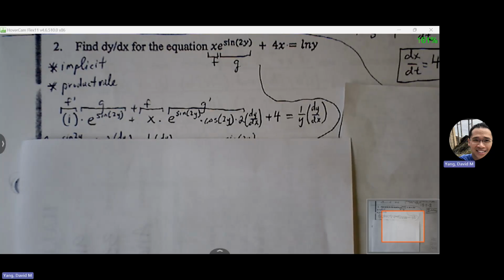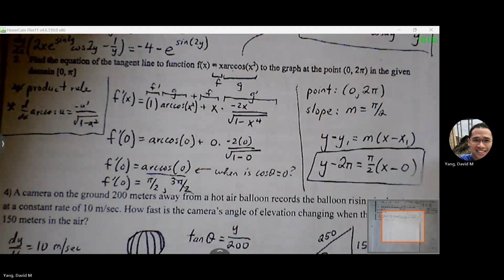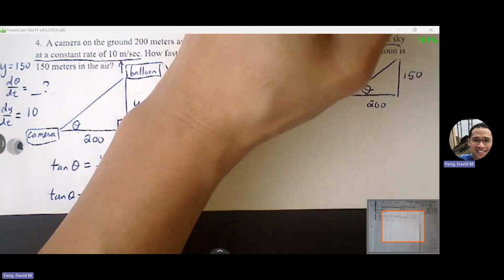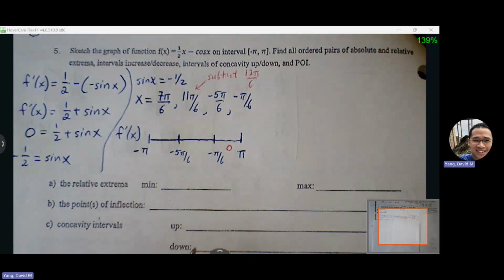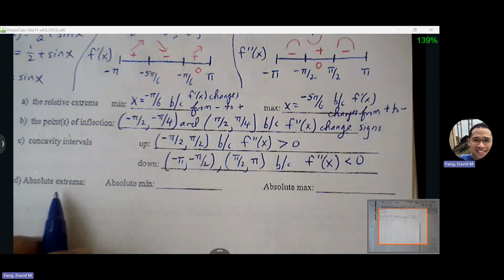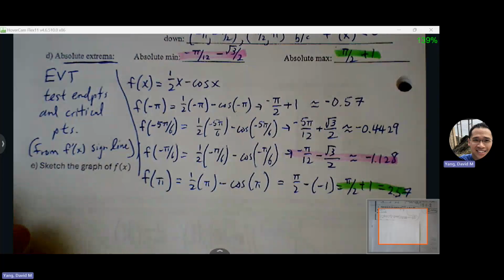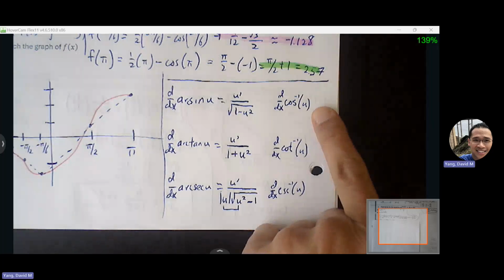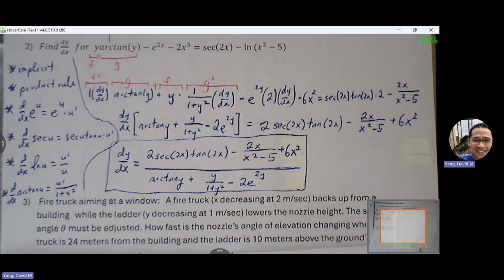AB Calc Trig Test Review WS 3 (pg. 5 - 6)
AP Calculus AB: (Fri) Dec. 5, 2025